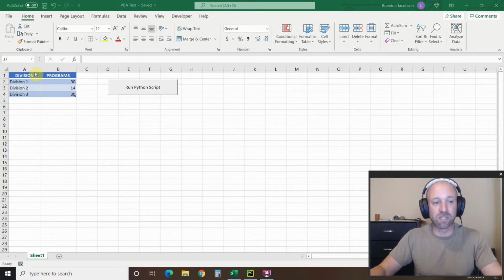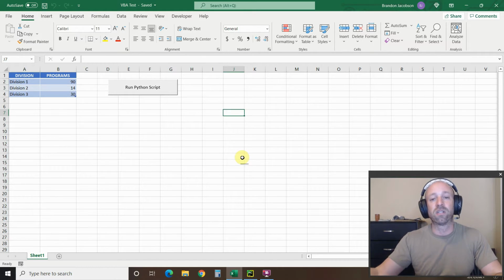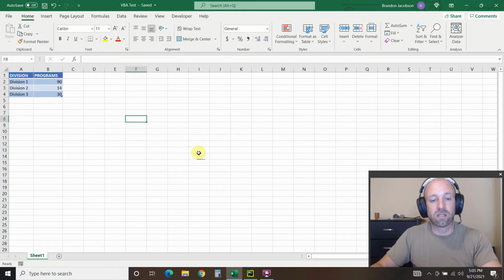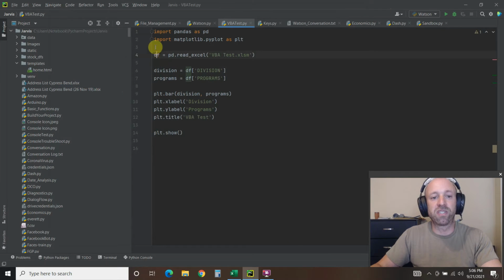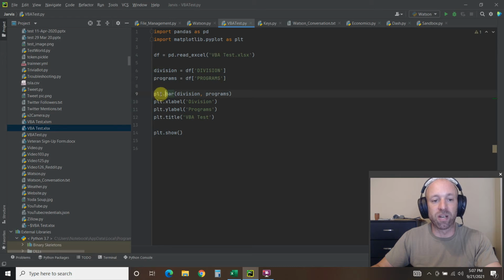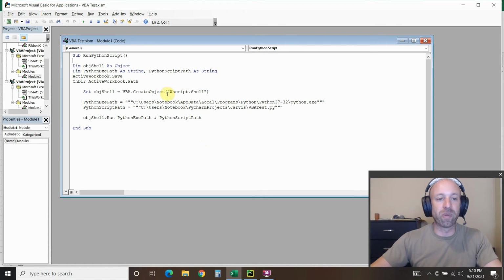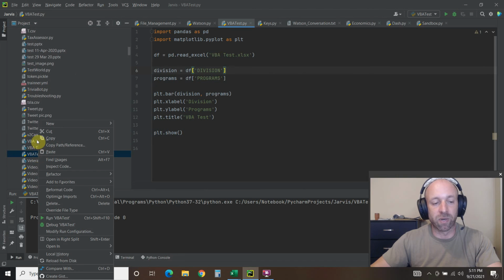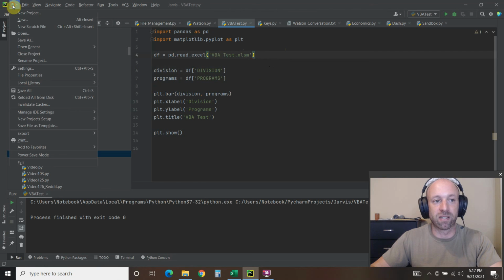Run Python Code with Excel VBA | #156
In this video, I'll show you how to run a python code using Excel VBA.

The VBA code below is not mine. I found it in dozens and dozens of google searches and it's the same code. Remember to change the two variables inside the """ """"

Sub RunPythonScript()

Dim objShell As Object
Dim PythonExePath As String, PythonScriptPath As String
ActiveWorkbook.Save
ChDir ActiveWorkbook.Path

    Set objShell = VBA.CreateObject("Wscript.Shell")

    PythonExePath = """ """
    PythonScriptPath = """ """

    objShell.Run PythonExePath & PythonScriptPath

End Sub